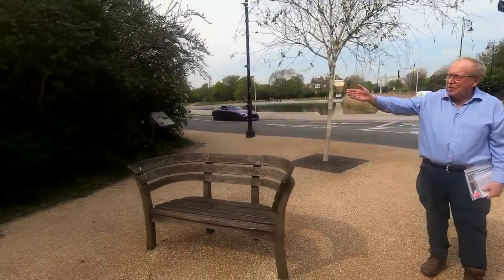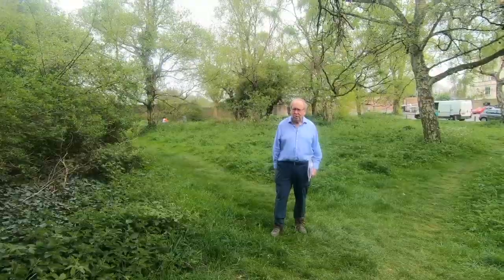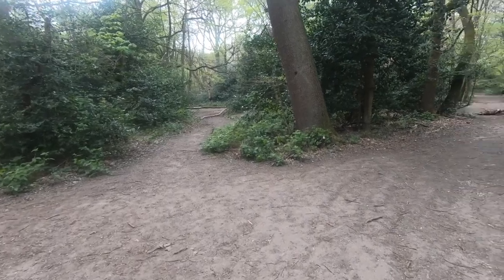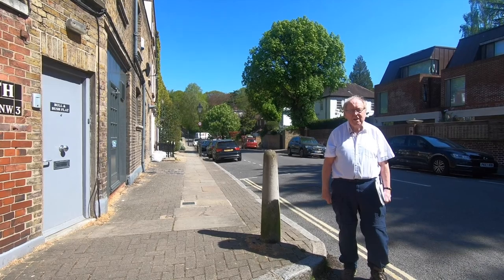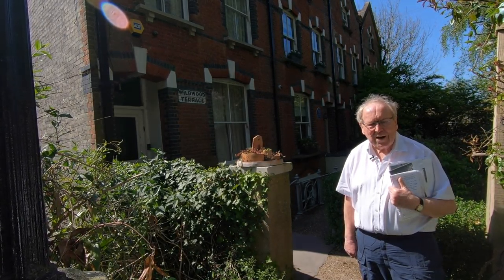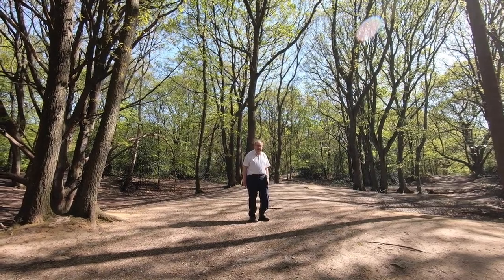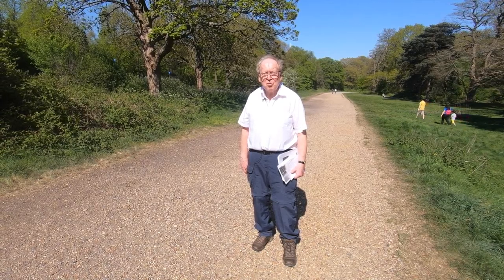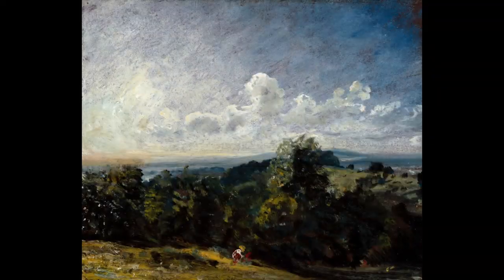Ted's Walks: Hampstead Heath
Ted Ruscoe takes us on one of his walks through Hampstead.

We are deeply grateful for any donations to St Mary's Church during this time of financial hardship.
Please visit the link below to find out how to support us.